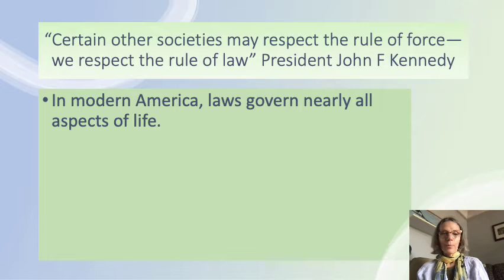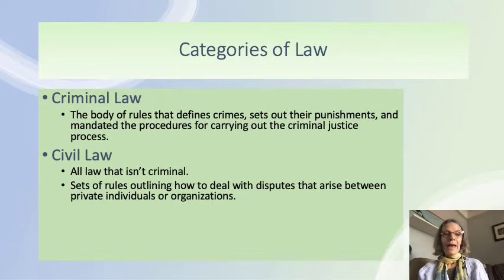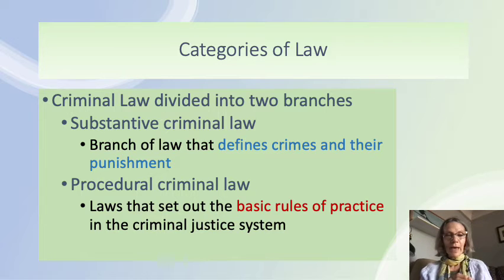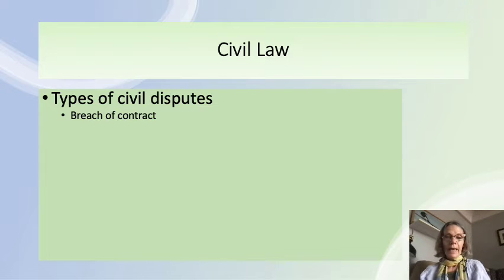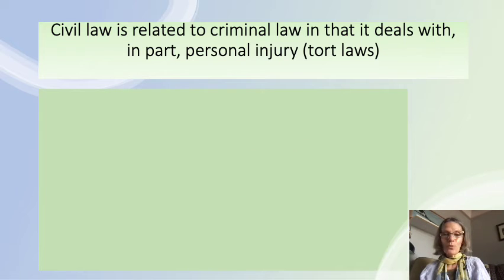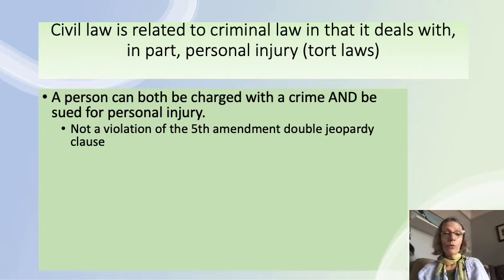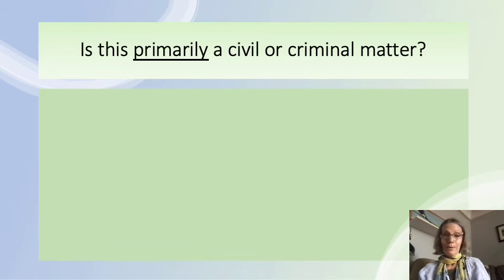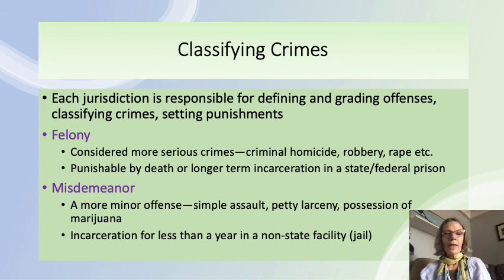Categories of Crime